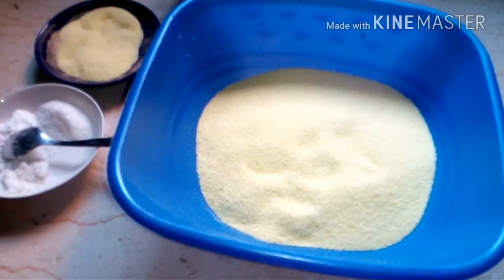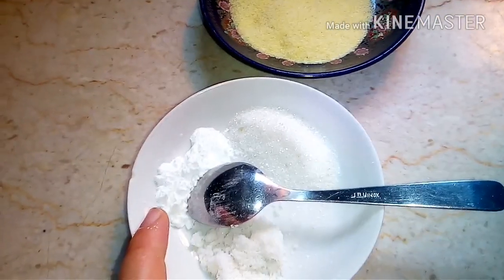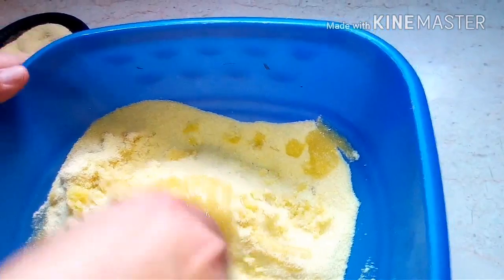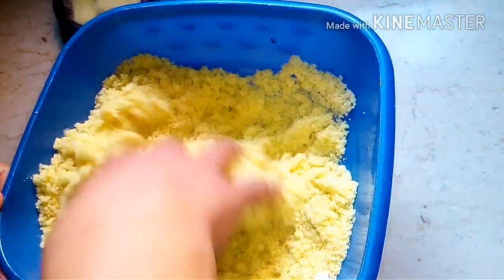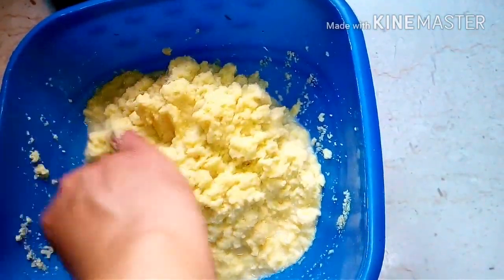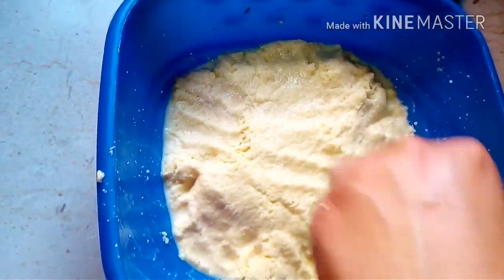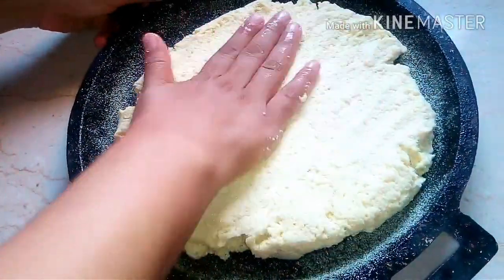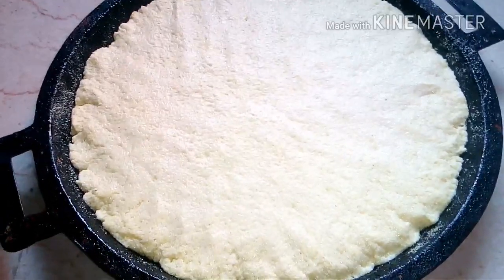طريقة عمل الحرشة المغربية سهلة وزوينة مرحبا بكم